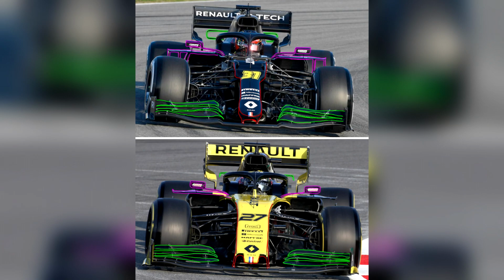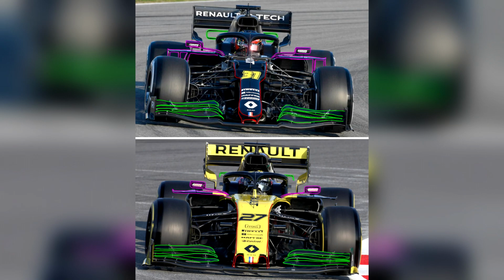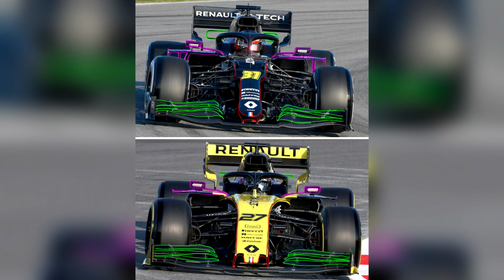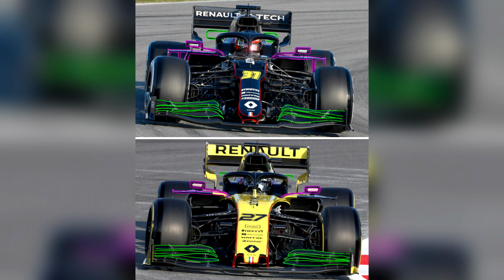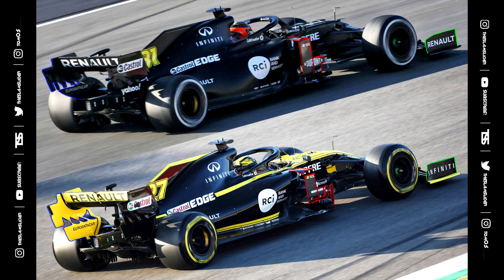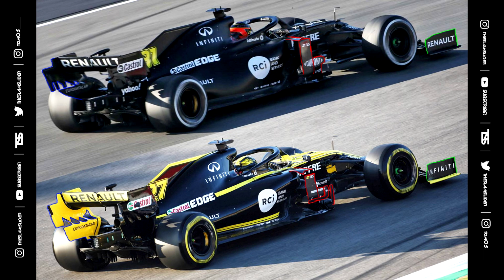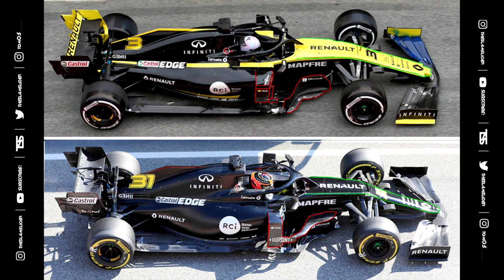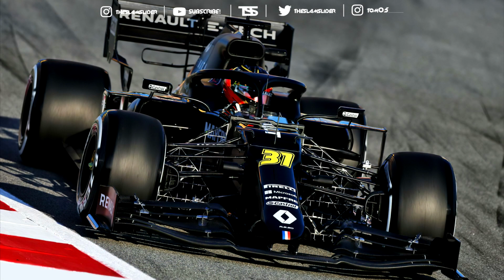RENAULT R.S.20 AERO ANALYSIS! | 2020 RENAULT F1 CAR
Time to analyse the Renault R.S.20. After some sneak pics a few days ago, now we can see and analyse the full car. A lot of changes!

⚫FAQs:
Wheel: Thrustmaster T300RS GT Edition
Assists: Racing Line (to know the braking zones)
Difficulty: 102 (Ultimate)
Favorite F1 Teams: Ferrari, Red Bull and McLaren
Favorite F1 Drivers: Vettel and the whole new generation (Verstappen, Norris, Leclerc, Russell, etc)